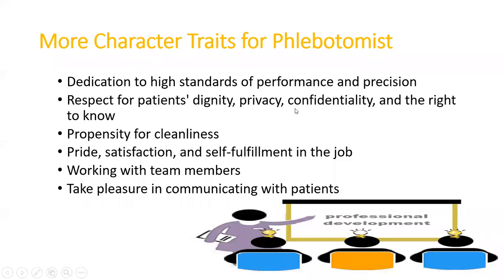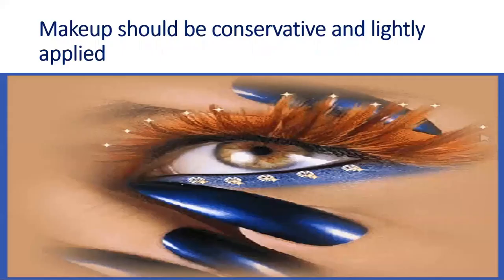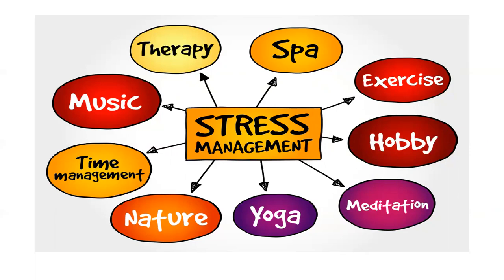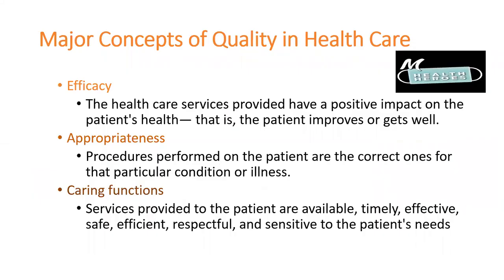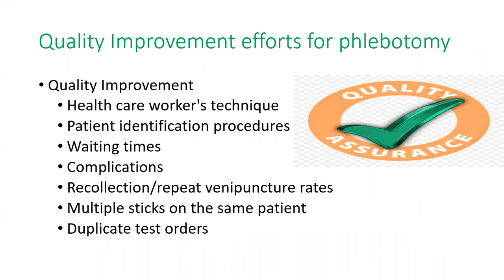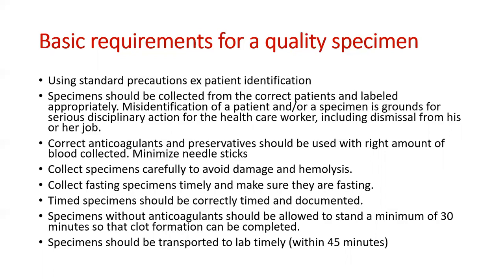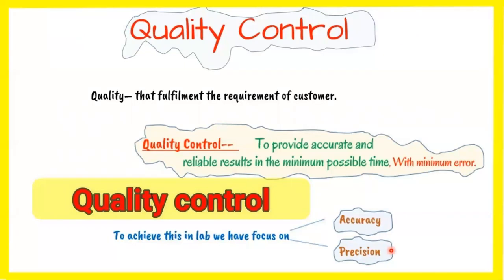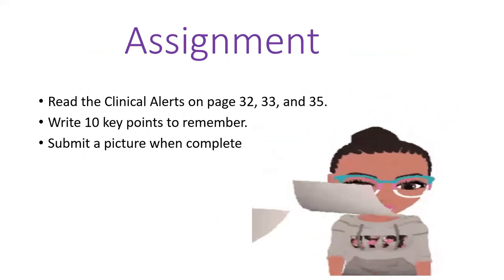Chapter 1 Quality Assessment